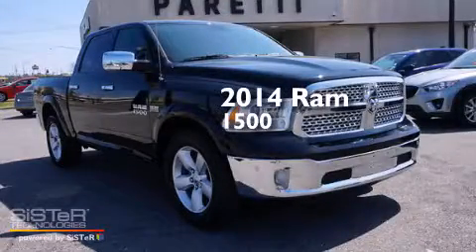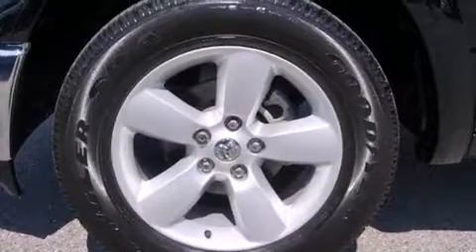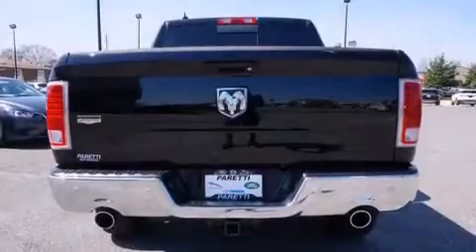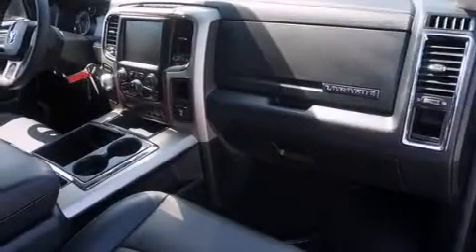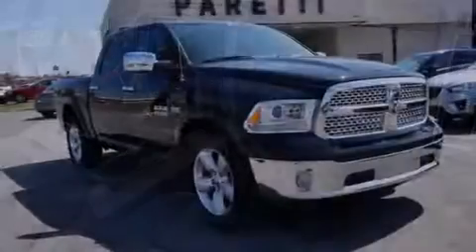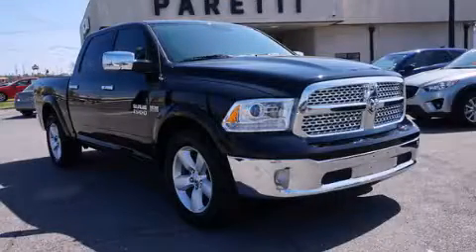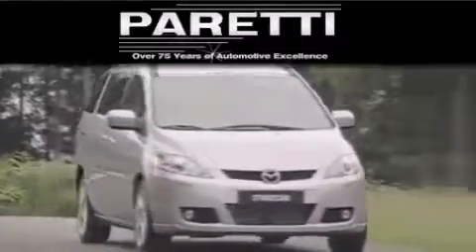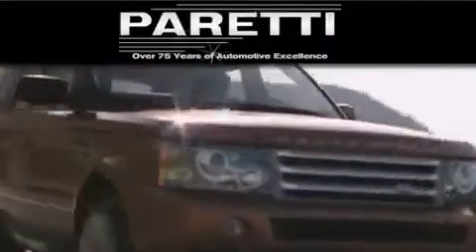2014 Ram 1500 Slidell LA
We've been honored to serve the Metairie LA area , we promise that your experience at our dealership will exceed your expectations ! Year : 2014 Make : Ram Model : 1500 Engine : 5.7L V8 Trans . Metairie , LA 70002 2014 Ram 1500 Metairie LA